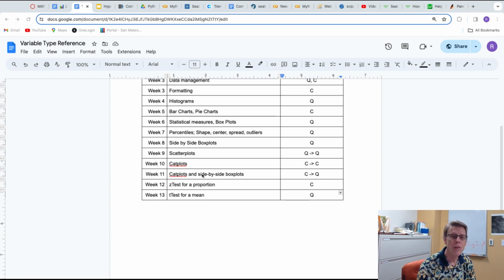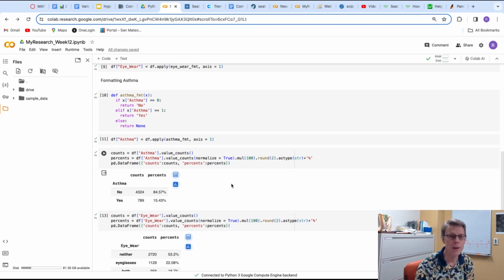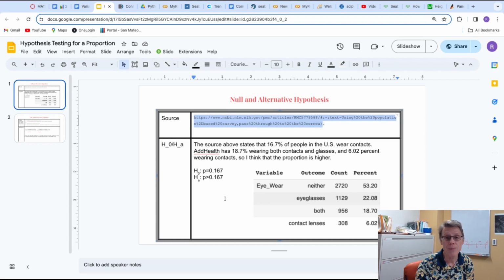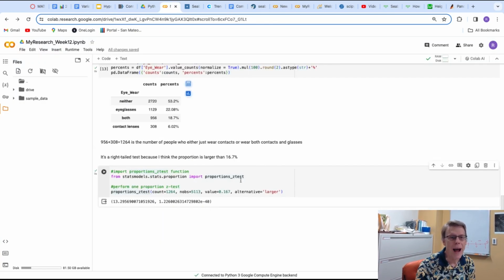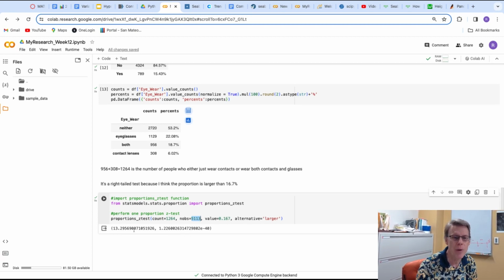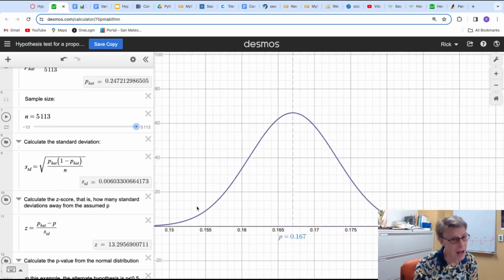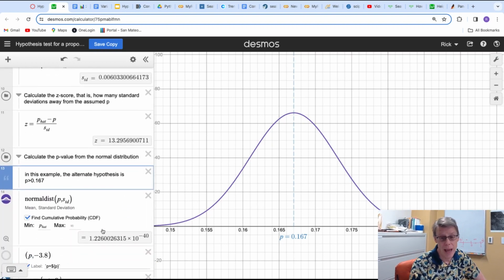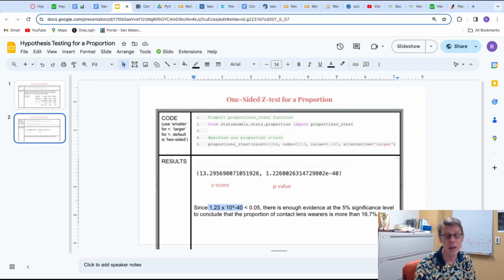Hypothesis test for a proportion default